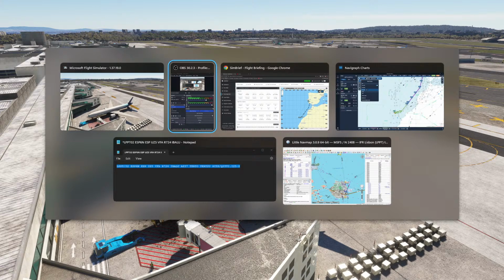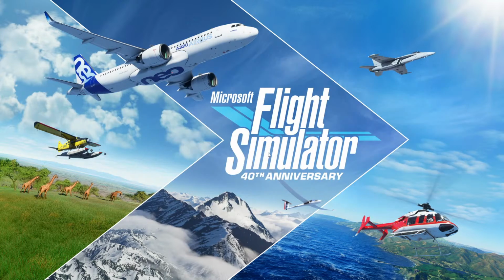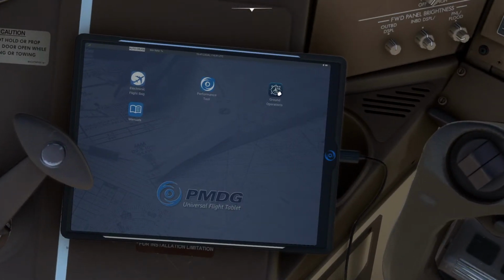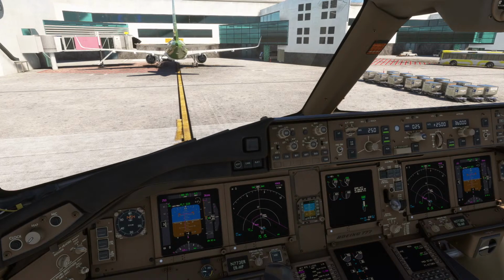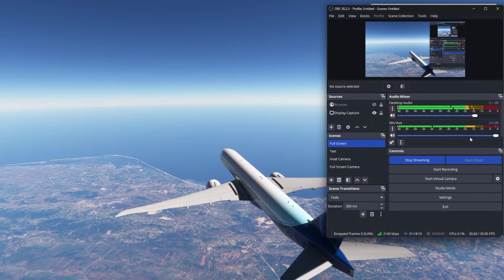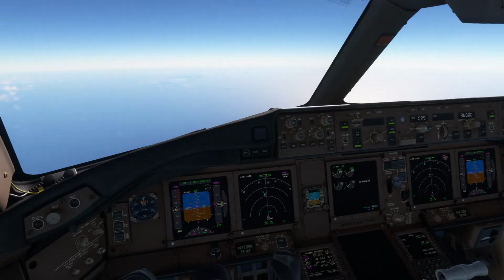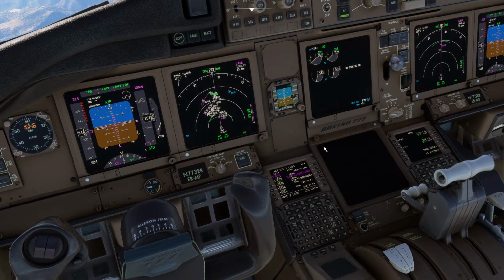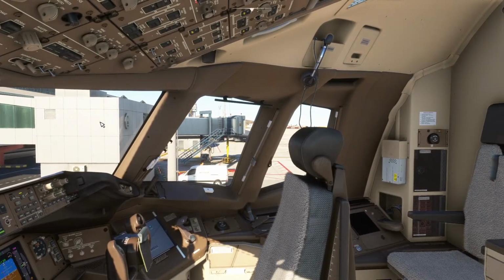Livestream flying the PMDG Boeing 777-300 from Lisbon to Tenerife in Microsoft Flight Simulator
Today (after updating graphics drivers, navigraph data, and who knows what else), we're going to fly the PMDG Boeing 777-300 from Lisbon to Tenerife - or at least we do eventually - all manner of simulator and DirectX problems along the way. Also had to deal with several things on approach outside of the sim, which caused me to not even look at the wind until we were on finals - at which point I realised we had a 20 knot tailwind! (if ever there was a good example of why you should not program the arrival until you get to the destination - that was it!).

Anyway - fun route, and a good STAR to try out if you're into that kind of thing.

Computer Specification:

- CPU : Intel Core i7 @ 3.60 Ghz (Skylake)
- GPU : NVIDIA GeForce RTX 3080
- RAM : 16Gb
- HDD : 1863 Gb NVME
- NET : 500 megabit fibre